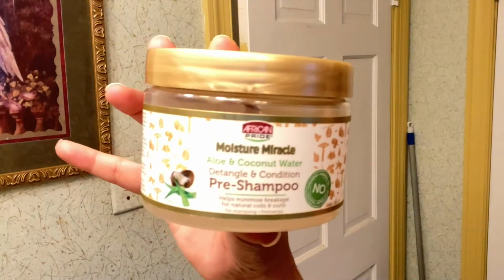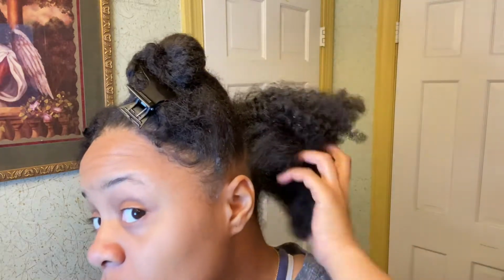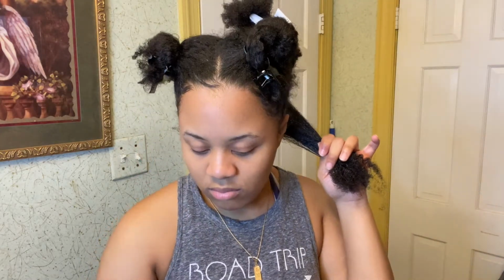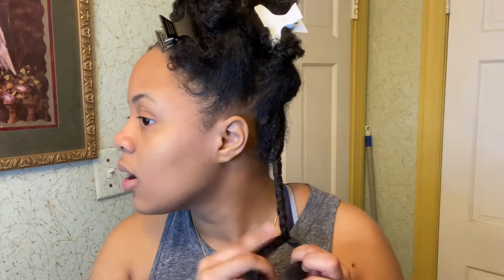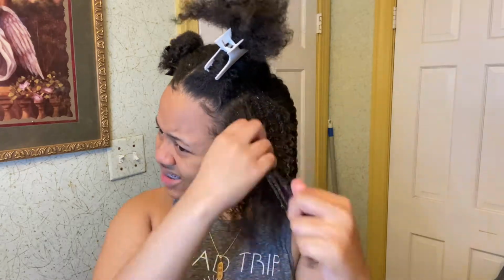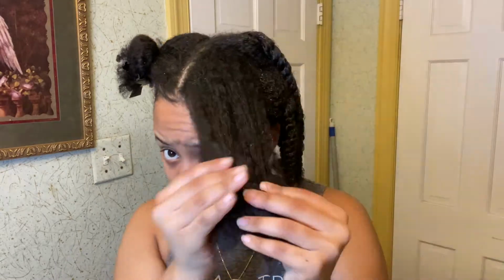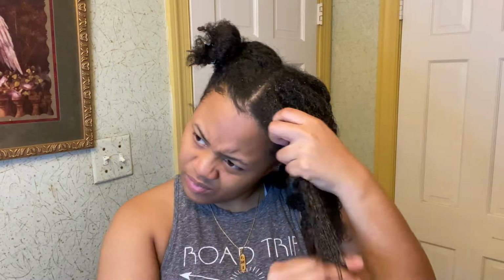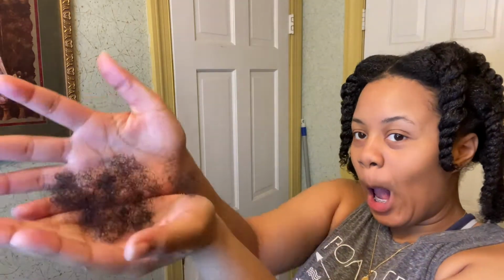African Pride's ALOE VERA + COCONUT PRE-SHAMPOO |Review + Demo| Ellenmarie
In this video, I show how I use African pride's aloe and coconut pre-shampoo treatment on my weeks-old tangled and matted hair.I give my thoughts and feeling on the Pre-shampoo product.

p r o d u c t s:
African Pride Pre Shampoo Treatment

b i n g e    m y   v i d e o s

Don't forget to let me know what you'd like to see next from me on my channel.